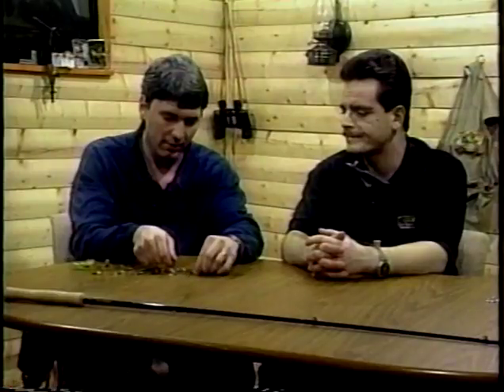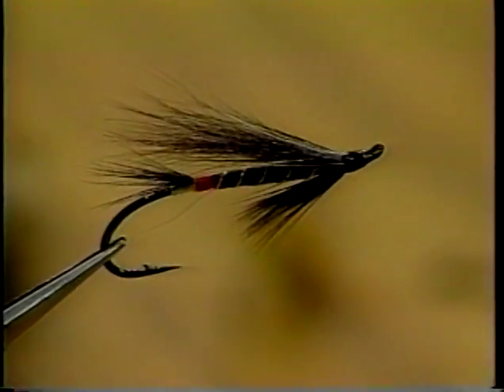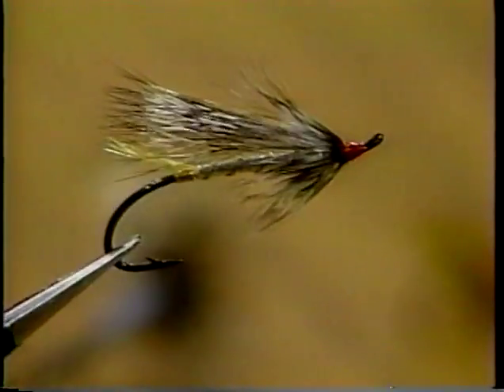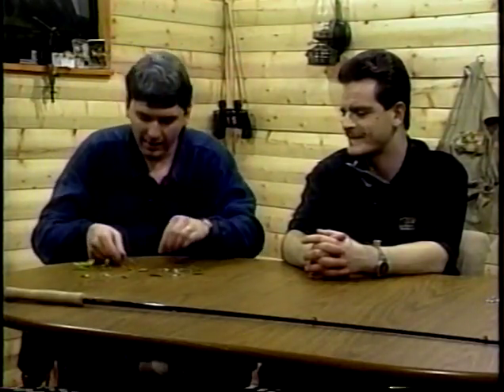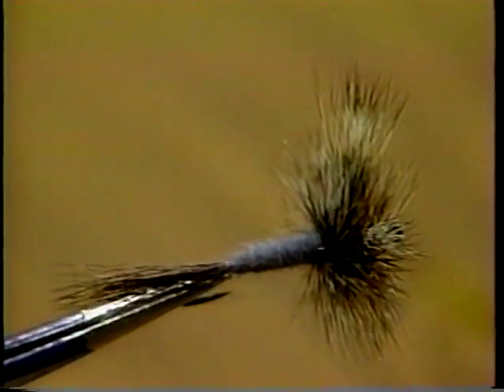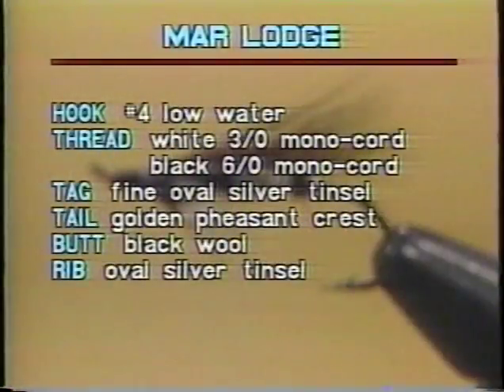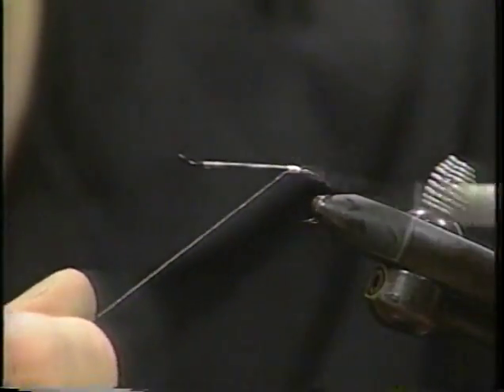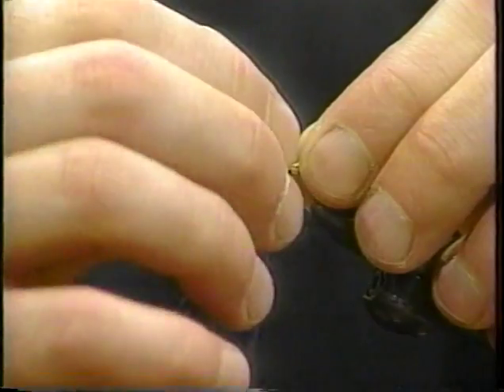Hooks and Hackles - Marlodge (Rob Solo)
Video of one of Newfoundland and Labradors finest fly tying professionals.  Rob Solo demonstrates how to tie the "Marlodge"